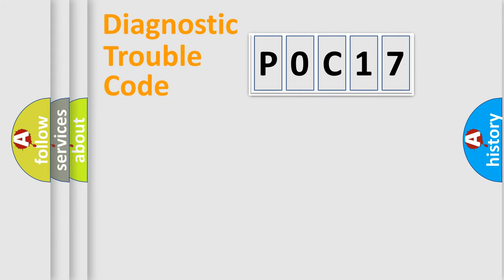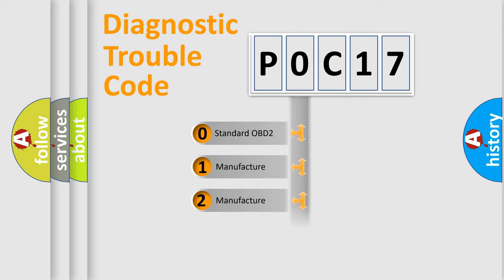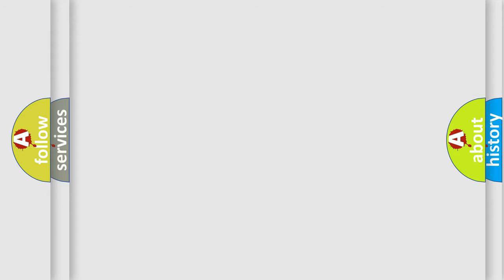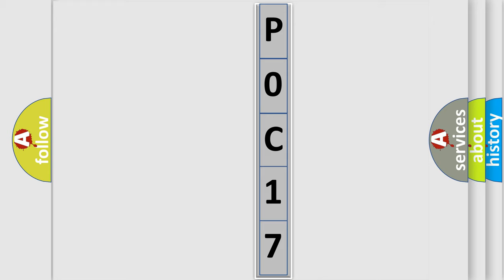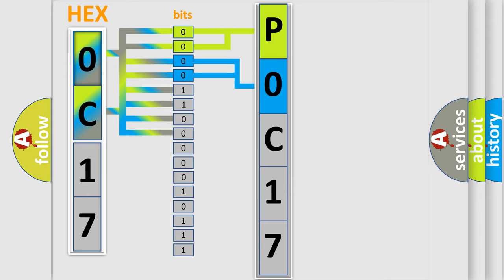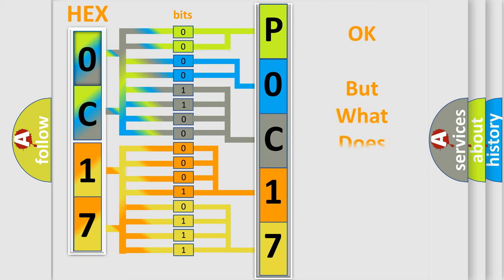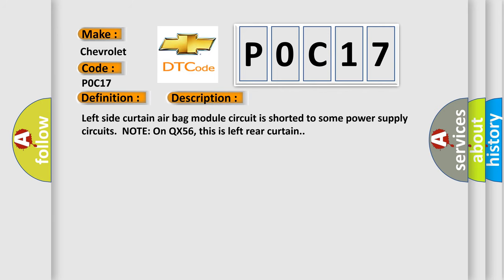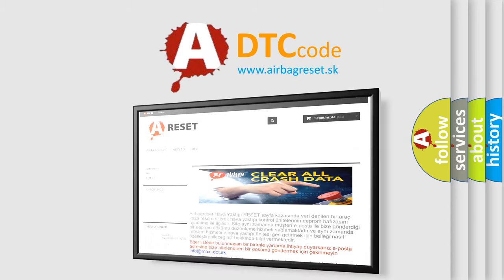DTC Chevrolet P0C17 Short Explanation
Contents:
0:21 Basic DTC analysis according to OBD2 protocol standard.
1:48 Insight into programming
2:58 A diagnostically understandable description of the Diagnostic Trouble Code
3:05 Basic error definition

Make:
Chevrolet
Code:
P0C17
Definition:
SRS Left Side Curtain Airbag Module Circuit
Description:
Left side curtain air bag module circuit is shorted to some power supply circuits.NOTE: On QX56, this is left rear curtain.
Cause:
Check harness and connectors: - circuit is shorted or has defective terminalsLeft side curtain air bag module.Diagnosis sensor unit